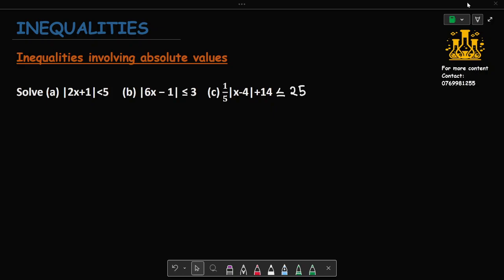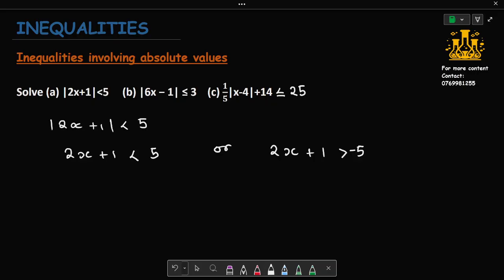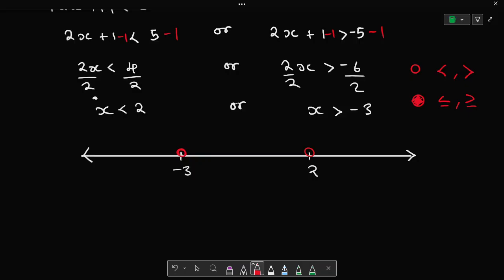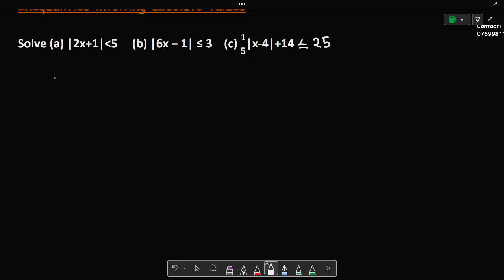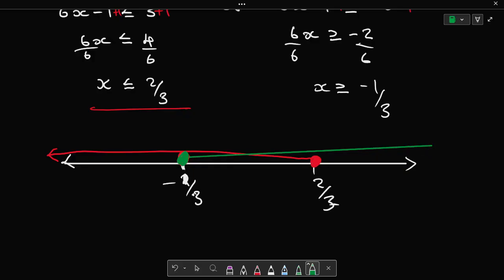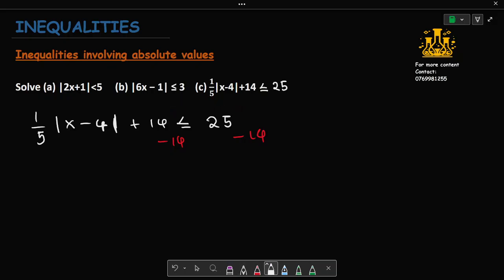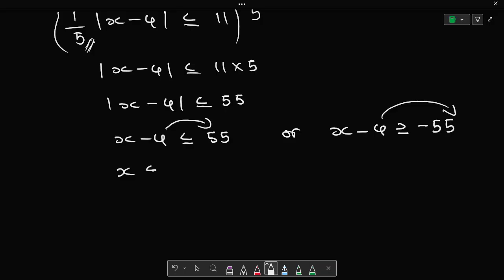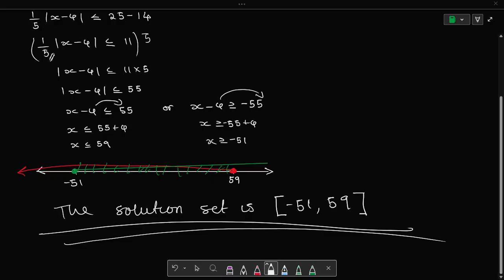Inequalities that Involve Absolute Values